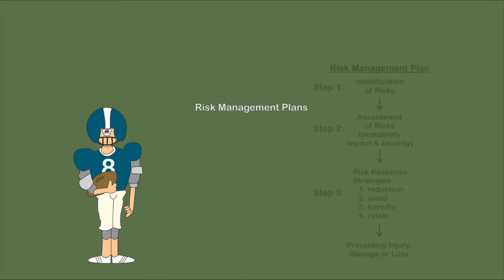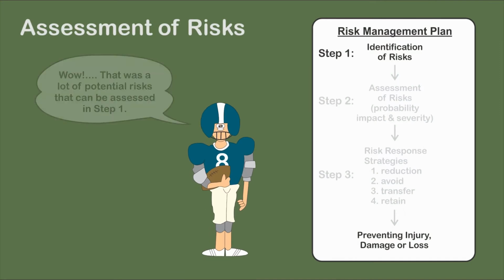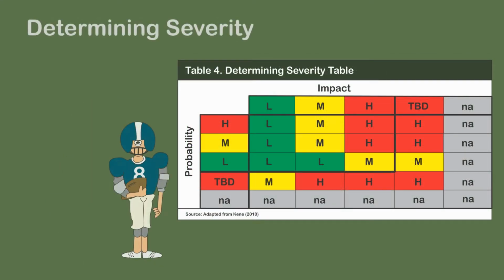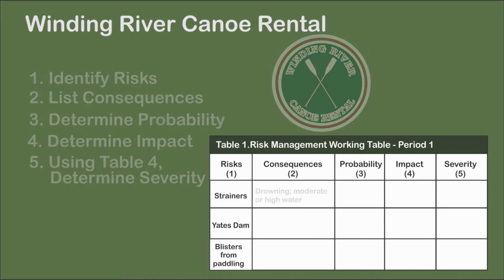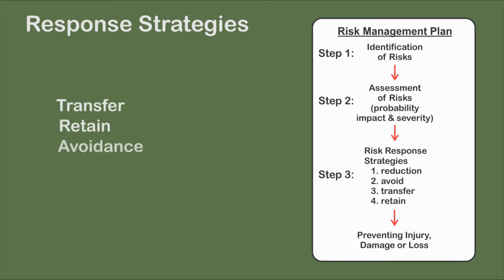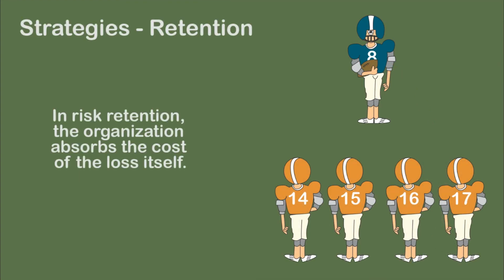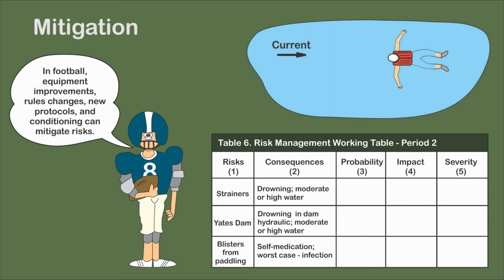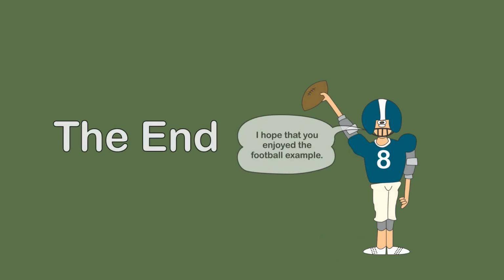Risk Management Plans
The purpose of a risk management plan is to identify the potential risks to an organization, to rank them in terms of their severity, and to take a risk management strategy that mitigates the risks. The Clinton River Incident featuring Winding River Canoe Rental is used as the primary example. A football example is also used to highlight principles.

A three-step process is used. First, potential risks to the organization are identified. Second, severity is determined. Severity is composed of the probability or frequency of occurrence, and its impact to the organization. Third, risk response strategies, including reduction, avoidance, transfer and retaining, are discussed.

Working tables are provided, and they are completed using the two examples. After taking mitigation measures to reduce risks, severity is recalculated and the percentage of change is calculated.

The video presents the full risk management planning cycle. It presents the original assessment of severity. It reassesses improvements after making improvements, and it calculates the increase in safety that results from the changes.